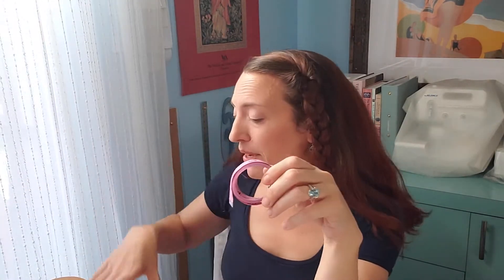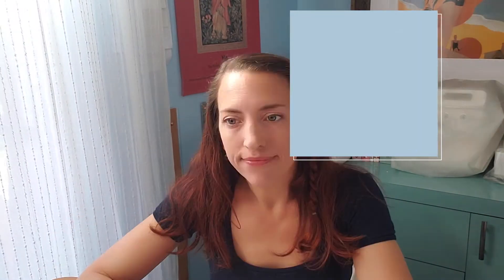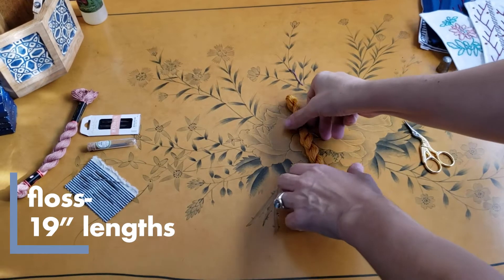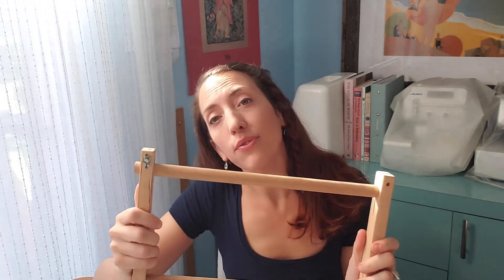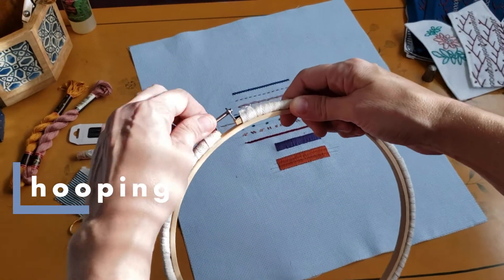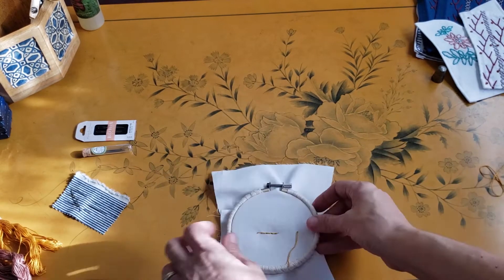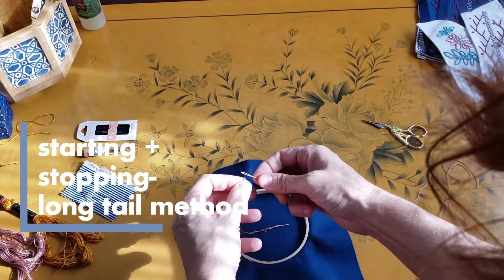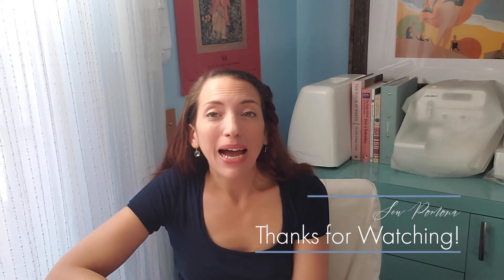How to Get Started with Embroidery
In this video I'm sharing everything you need to know to get started with embroidery. We'll go over supplies and notions, how to transfer your designs onto fabric, as well as setting up your embroidery hoop. I share demo's on how to trim your floss skeins into two different lengths, hooping, wrapping your embroidery hoop with twill tape, as well as starting and stopping with waste knots and the long tail method and weaving in your ends and trimming. Join me as we go over the basics of embroidery!

embroidery designs on my Etsy Shop